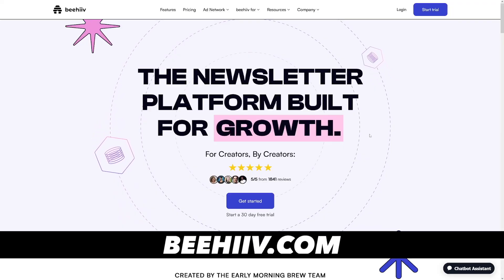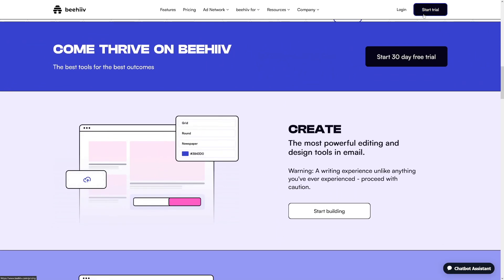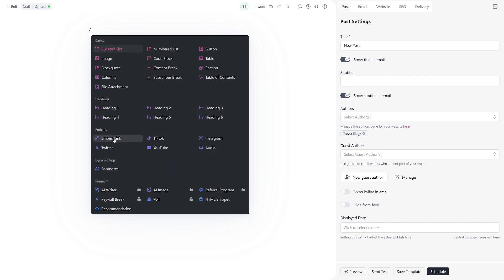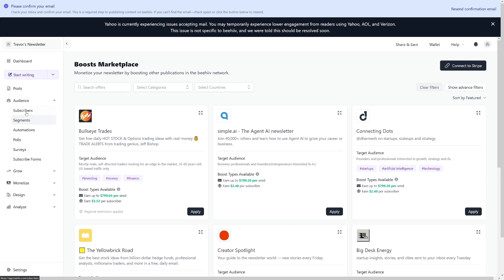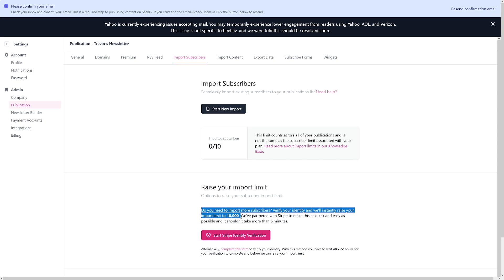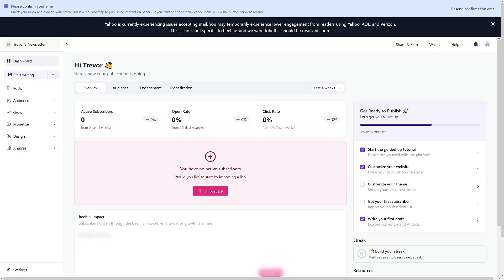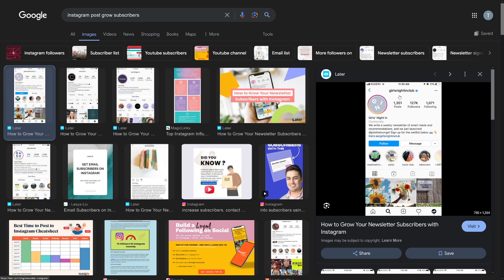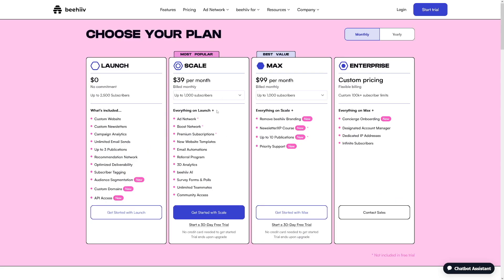How To Start a Newsletter on Beehiiv In 2026 | Step by Step Tutorial